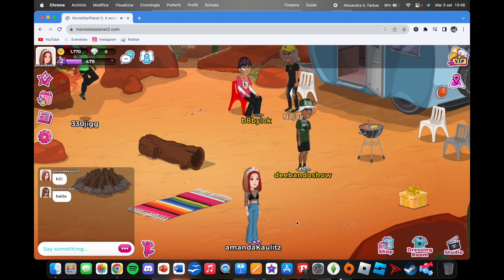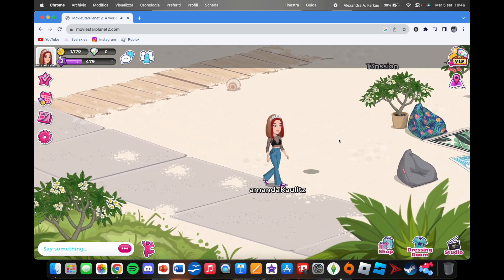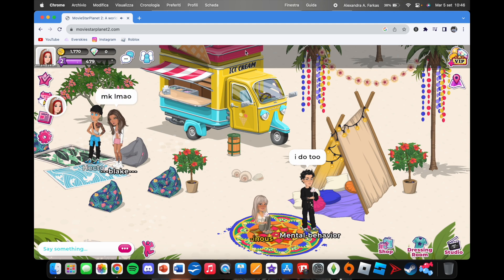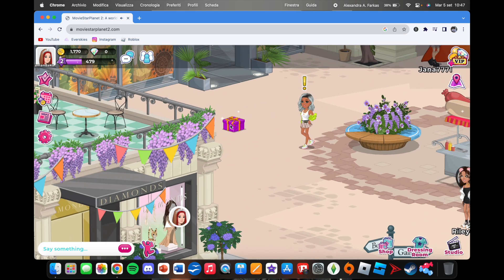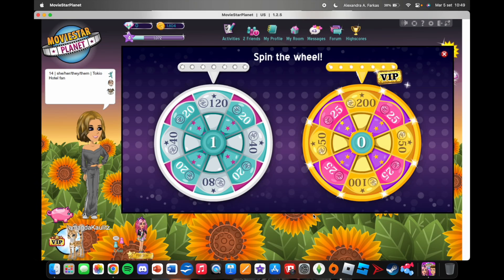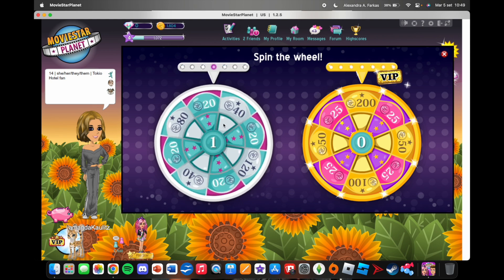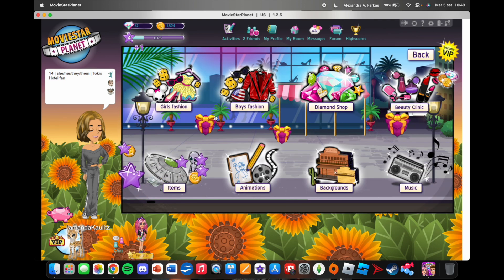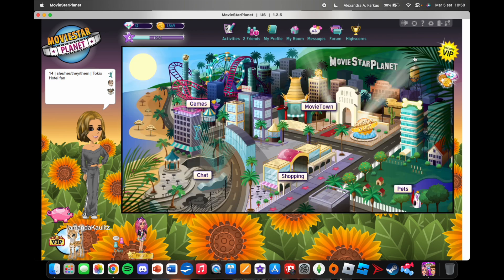MSP2 and MSP1 Gift Hunt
Gift Hunt on MSP2 and MSP1!!! 🎁🫶🏼💁🏼‍♀️

US MSP: amandaKaulitz
(thats the only one I have, I deleted the other one because I got tired of it)